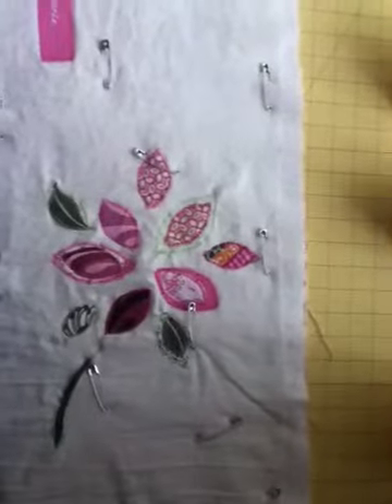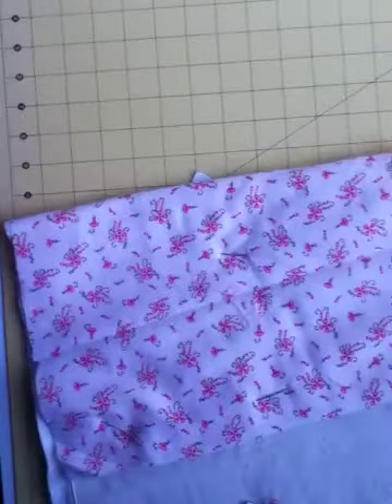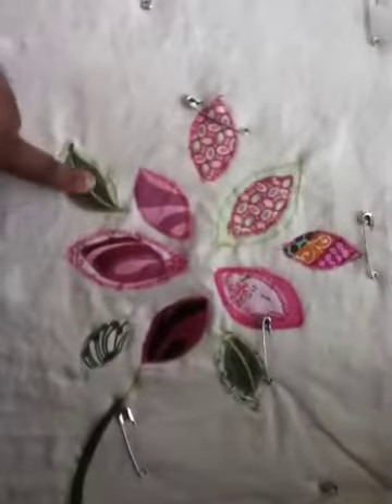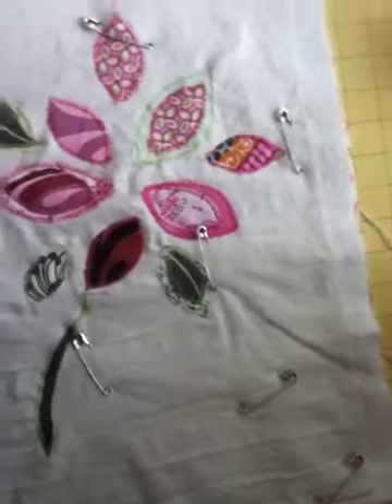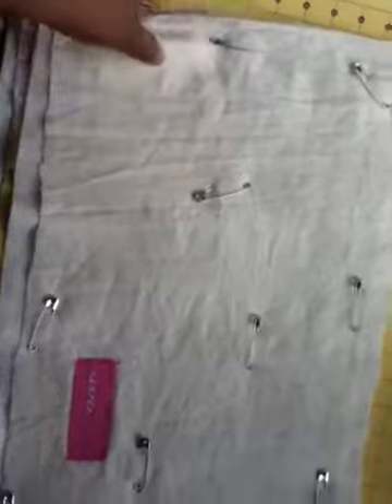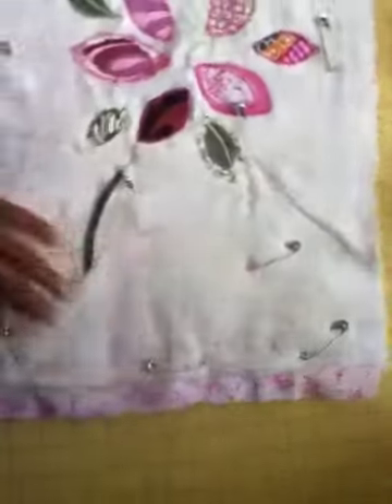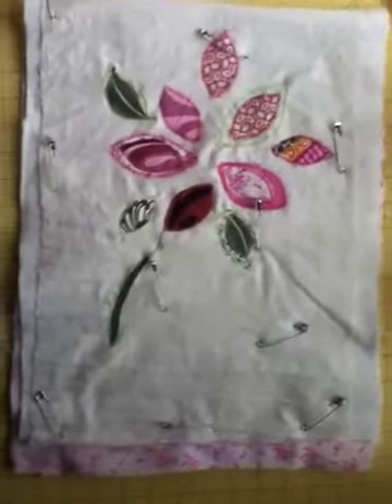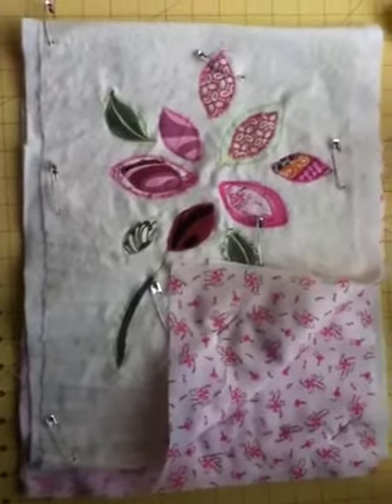MacBook Air Laptop Sleeve- Quilt Part 1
This is one of my many crafty projects..a quilted sleeve for my macbook air. I am still working on it today so I will post another video shortly of the finished product and I have two more to make..one for my oldest daughter and one for my husband so I will try to do a step by step video of the how to for those who would like to make one...